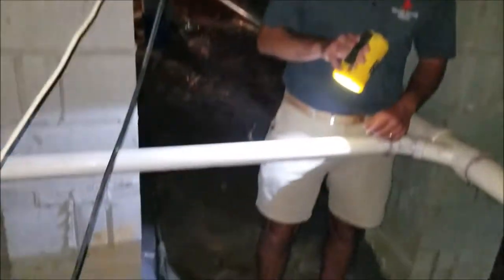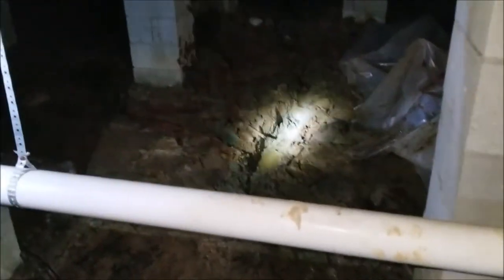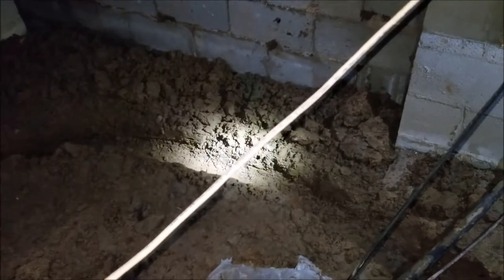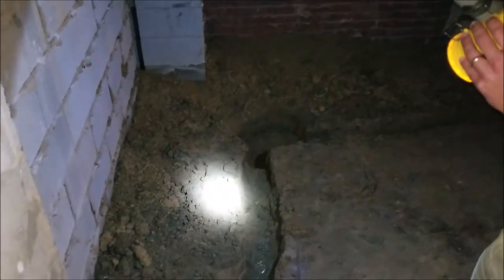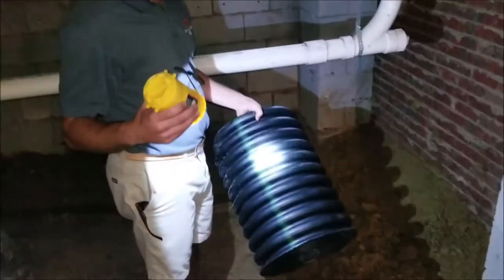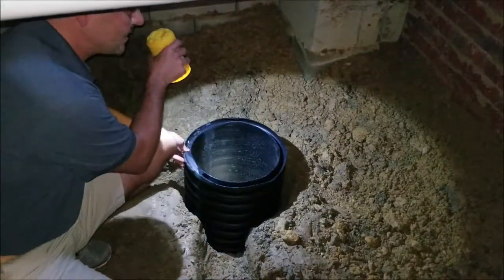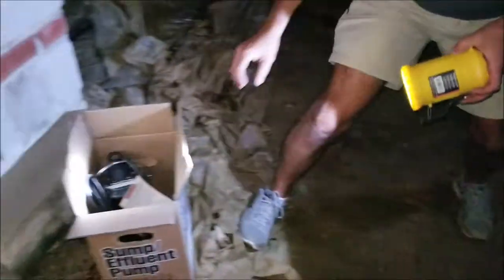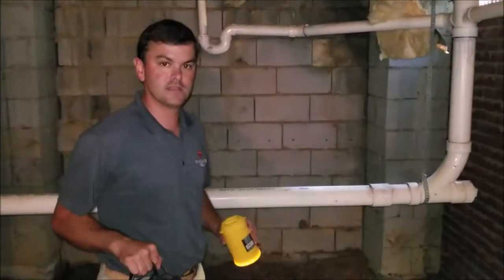Installing A French Drain in Crawl Space | Crawlspace Medic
Today, Crawlspace Medic is installing a drain system in a wet crawl space. Check out the process and watch us at work! See why we are the experts you need to call.

The health of your family and your home are a top priority. We understand this and that is why the services we offer are focused and specific. When problems arise, you can count on us to: Inspect, Repair and Maintain your crawl space!

We are committed to listening to you, respecting you, your family, your property and solving your problem that right way for the long term.

RESOURCES & LINKS:
If you're interested in learning more about starting a low-investment, handyman franchise with Crawlspace Medic, please visit our